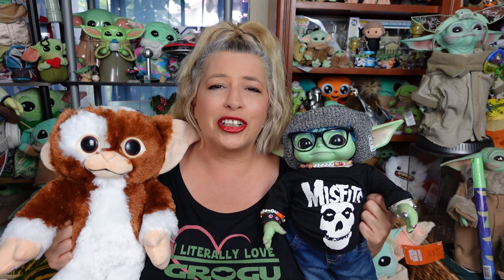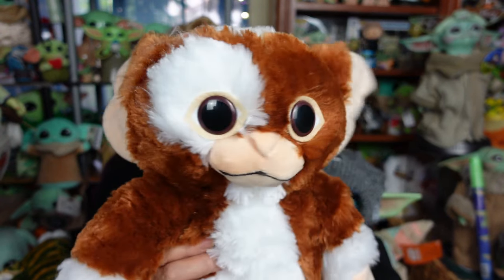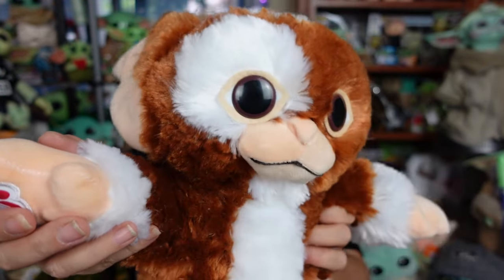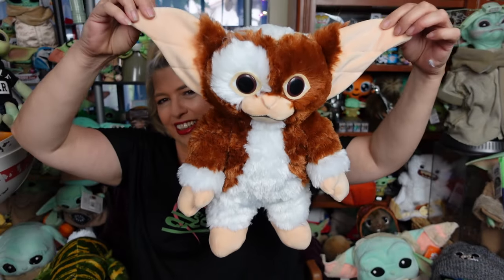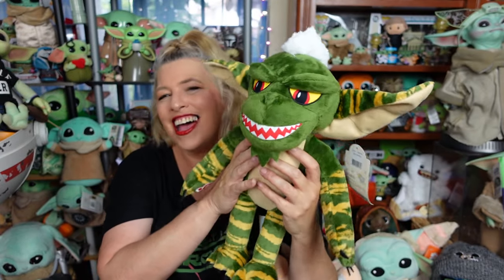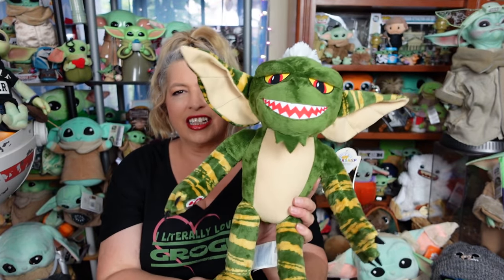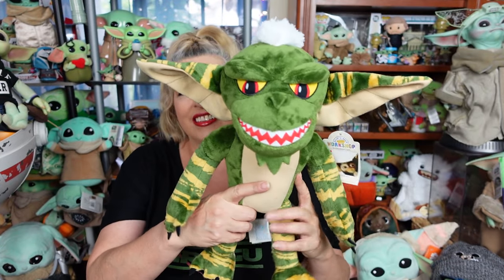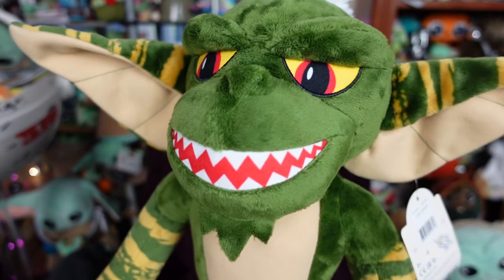NEVER FEED HIM AFTER MIDNIGHT! Build-A-Bear Gremlins Review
Gremlins is one of our all time favorite movies. Build-A-Bear has added a new member to their Gremlins collection and we're giving you an up close look and review.